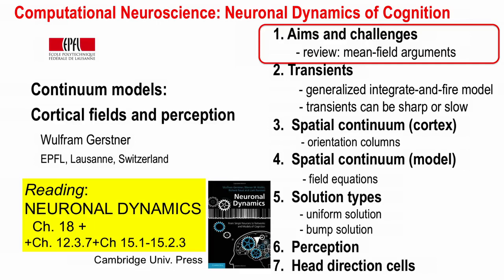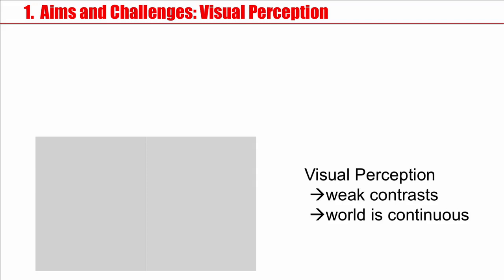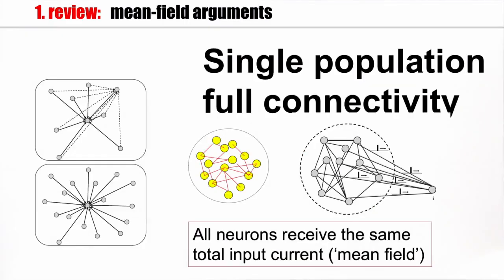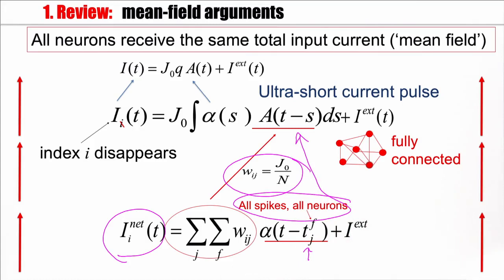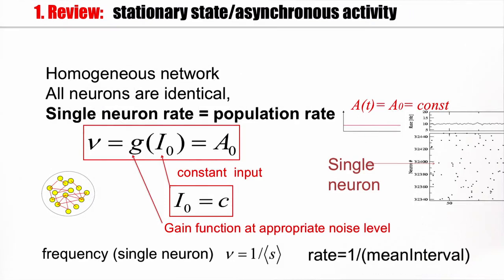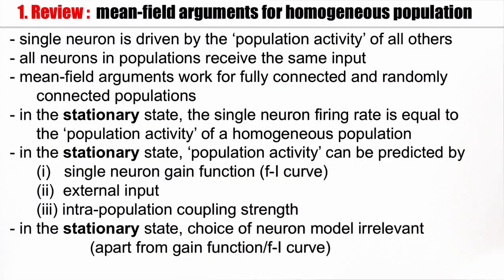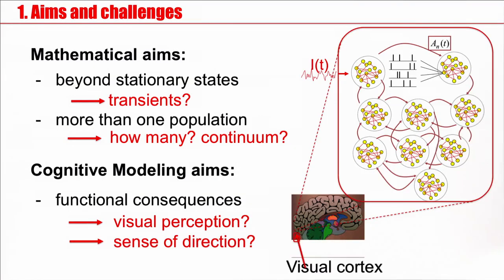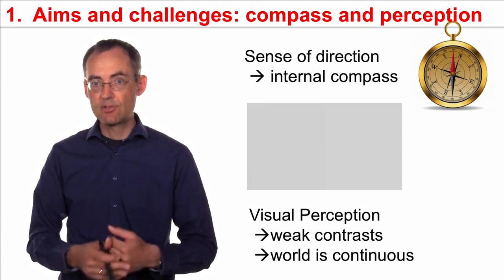NDC4.1 - Aims and challenges for this chapter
Aims and challenges for this chapter - Neuronal Dynamics of Cognition